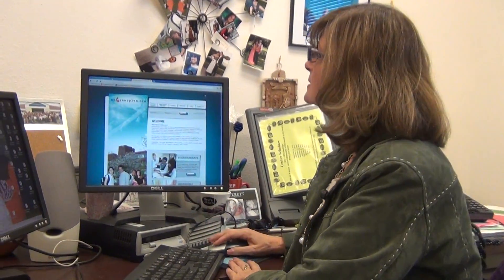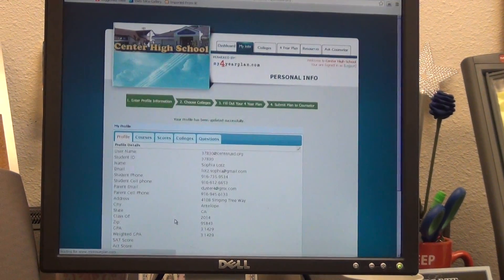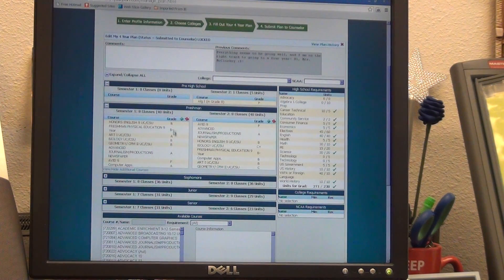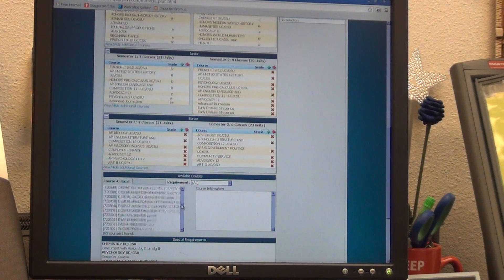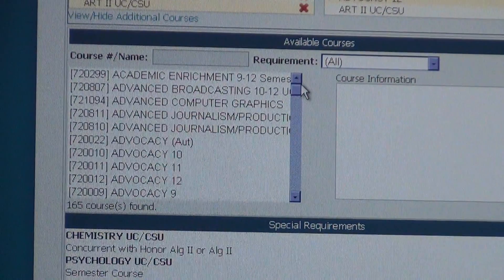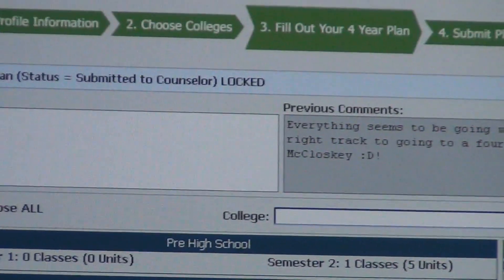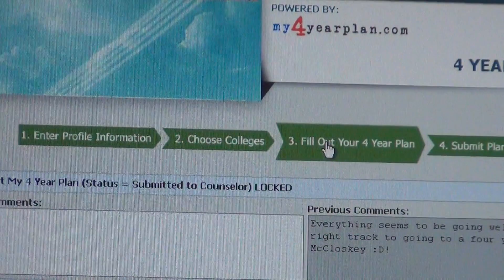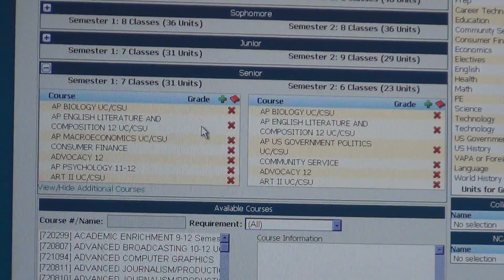our year plan